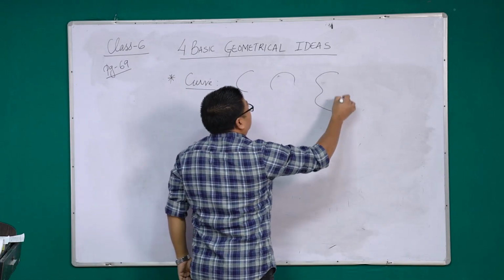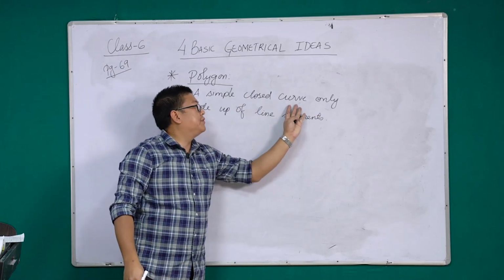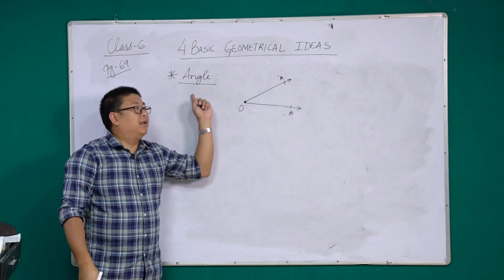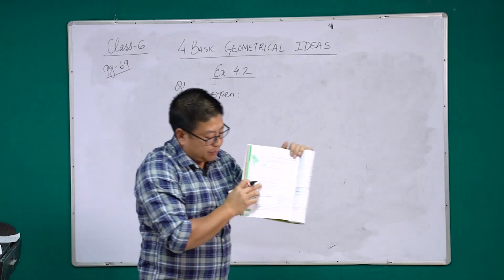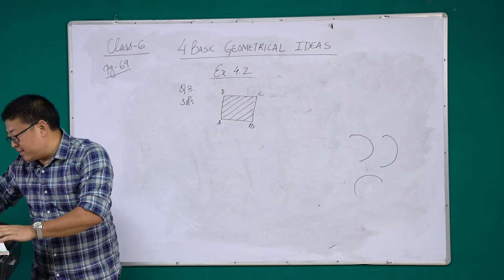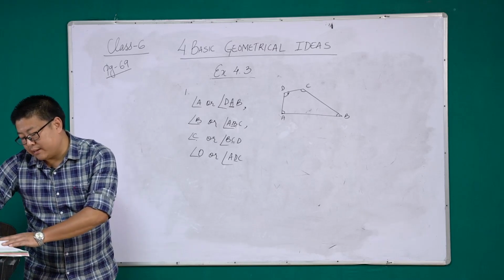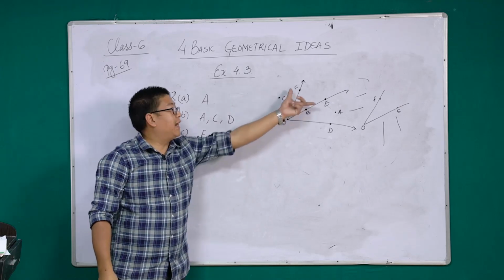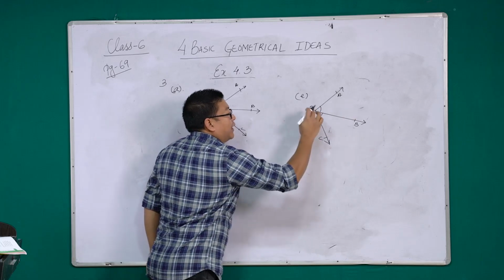26 June 2020 Class VI Mathematics( Video 2)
Topic: Basic Geometrical Ideas( Part II)